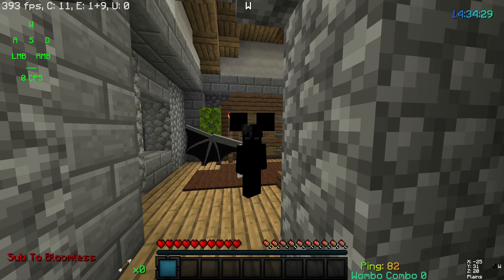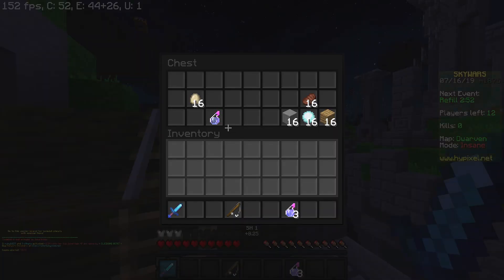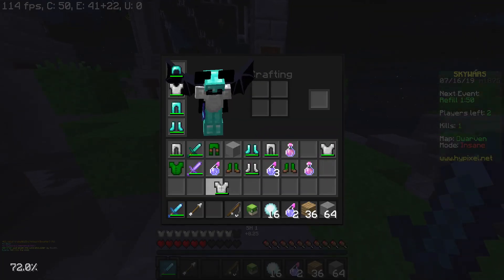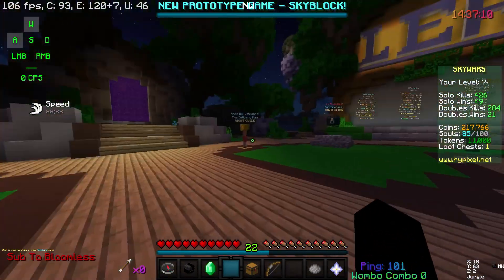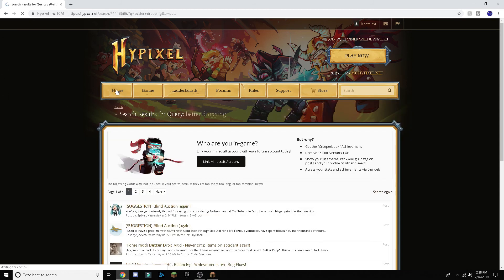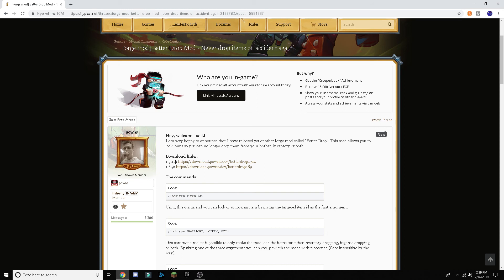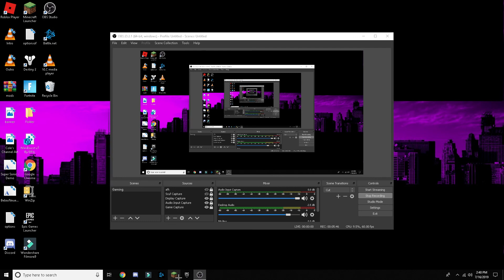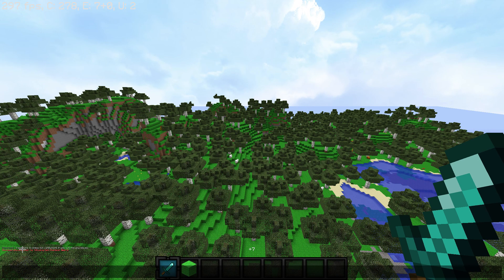How To Get Pown's Better Dropping Mod In Minecraft! (1.8.9) Minecraft Mod Tutorial